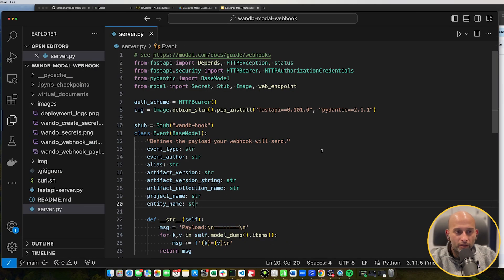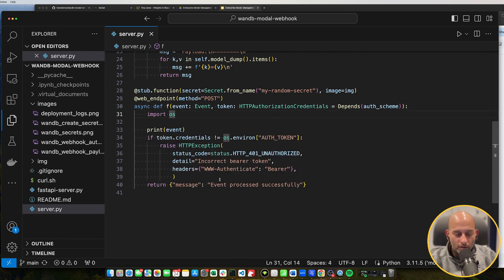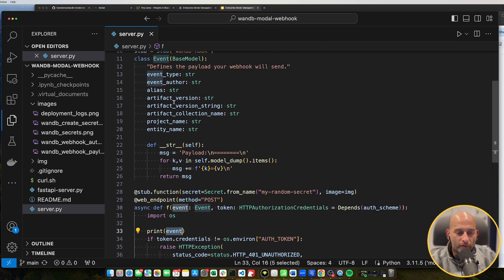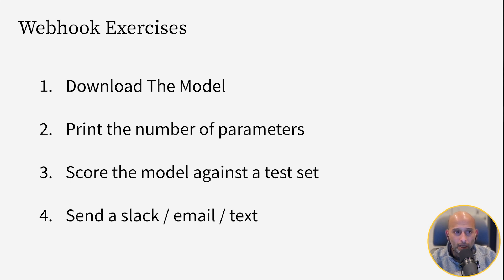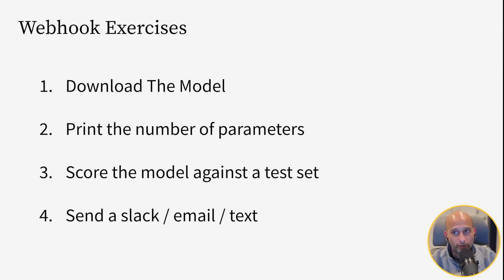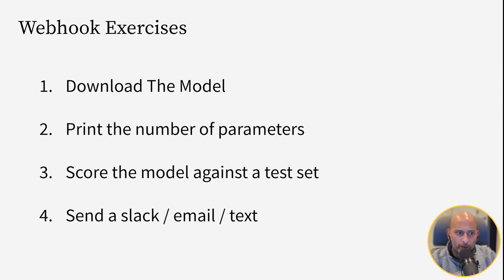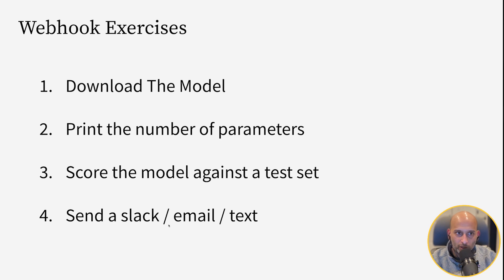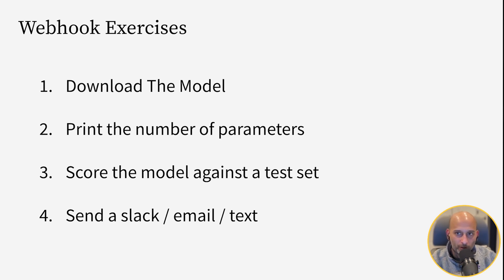Model CI/CD Course: Webhook Exercises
This is lesson 12 of 22 in the Model CI/CD course, where we explore practical applications of webhook automation.

*Episode Description*
In this chapter of the Model CI/CD course from Weights & Biases, we dive into various practical applications of webhook automation. Learn how to extend the functionality of your webhook server by performing actions such as downloading models, scoring them against test sets, and integrating with other tools like Slack or email for notifications.

*Chapter Highlights*

- Enhancing Webhook Functionality: Move beyond simply printing events by extracting useful information from the payload and performing meaningful actions.
- Downloading Models: Use the Weights & Biases Python client to download models into your webhook server and get hands-on experience with managing model artifacts.
- Model Evaluation: Implement basic tasks such as printing the number of model parameters or more complex tasks like scoring the model against a test set.
- Creative Webhook Integrations: Explore fun and practical uses for webhook automation, such as sending notifications via Slack, email, or SMS, and sharing your creative solutions with the community.

*Next Chapter:* LLM Case Study Overview